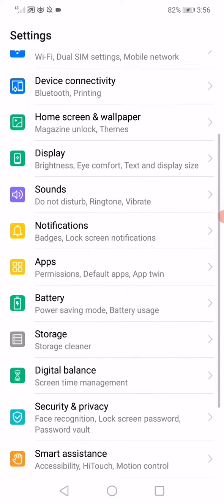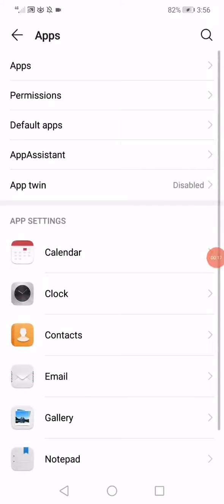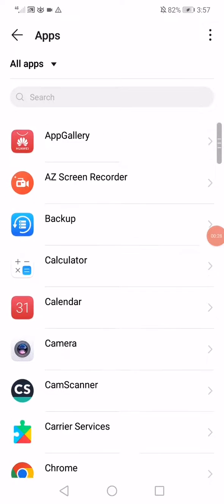YouTube 60FPS Lagging & Dropped Frames on Android 2025 - QUICK FIX to Video Lag !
YouTube 60FPS Lagging & Dropped Frames on Android 2024- QUICK FIX to Video Lag !